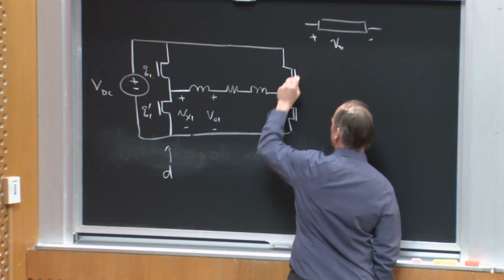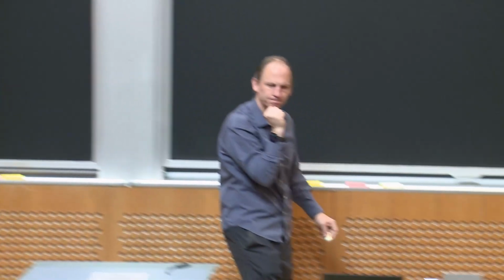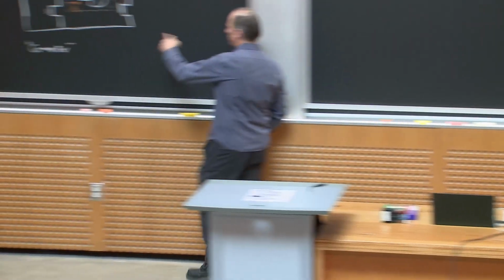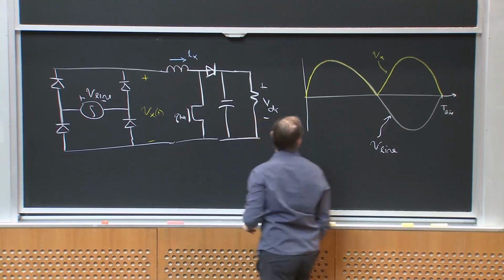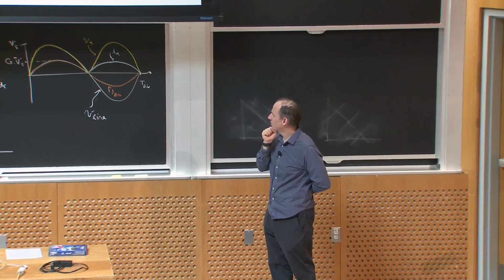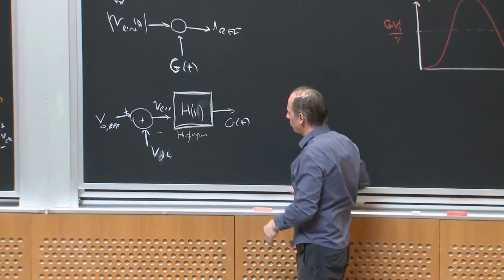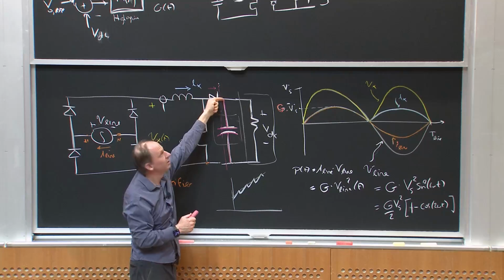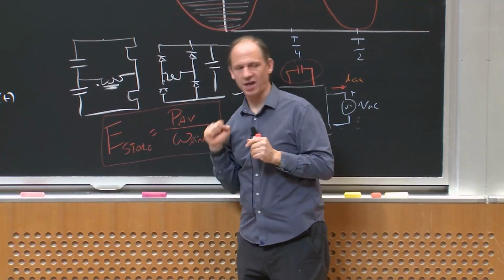Lecture 20: Switched-Mode Rectifiers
This lecture introduces how one can realize switched-mode rectifiers to draw and control energy from the grid with high power factor.